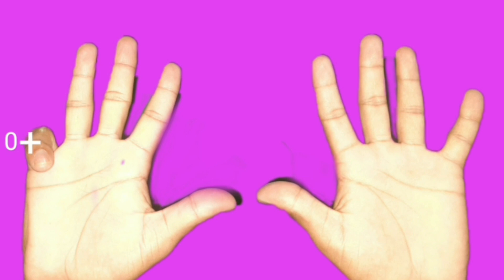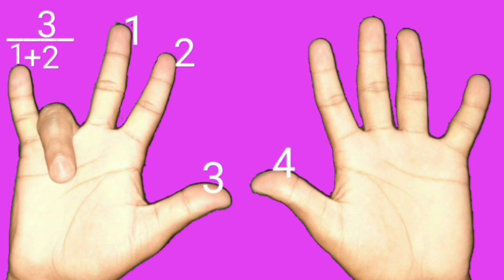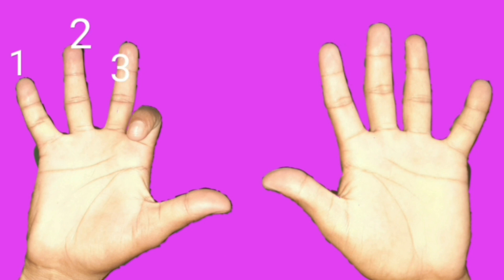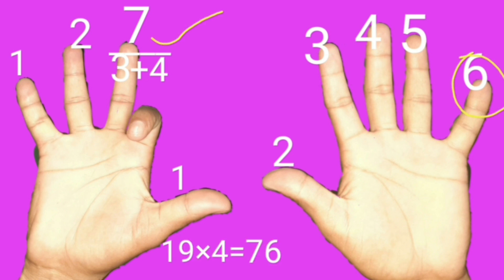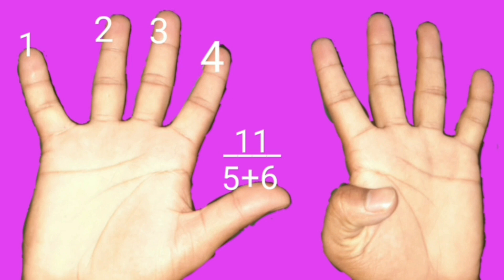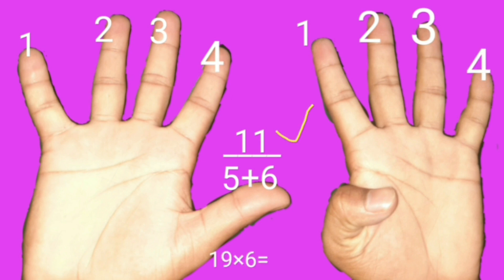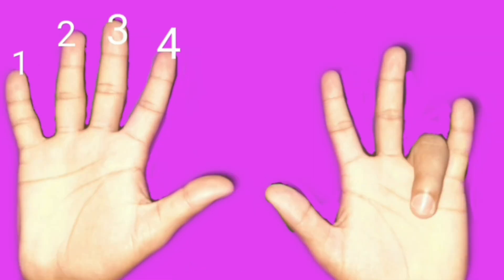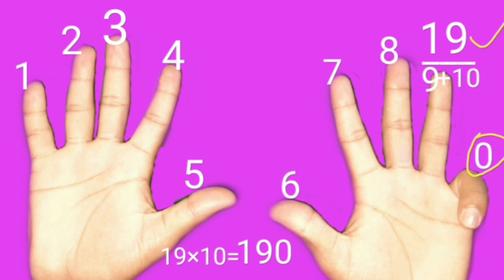Nineteenth Table on Fingers Trick | Nineteenth Table logic | Multiplication Tables | finger maths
For the first time in the history of mathematics I have created a logic for Nineteenth Table on fingers.
I had discovered this  technique almost 3 years before but now the same content converted into animated video to understand every one .

Vedic maths
maths
mathematics
primary maths
upper primary maths
high school maths
intermediate maths
degree maths
competitive maths
composite maths
commercial maths
general maths
vedic
first class mathematics
second class mathematics
third class mathematics
fourth class mathematics
fifth class mathematics
sixth grade maths
seventh grade maths
eighth grade maths
nineth grade maths
tenth grade maths
nineteenth table
easy trick for nineteenth table
nineteenth table on fingers
fingers trick
maths techniques